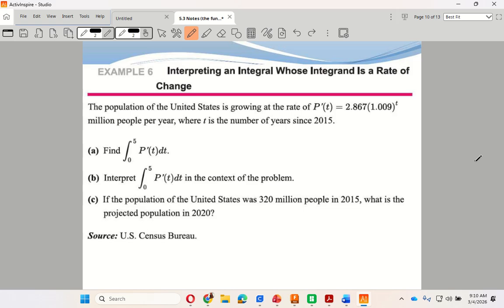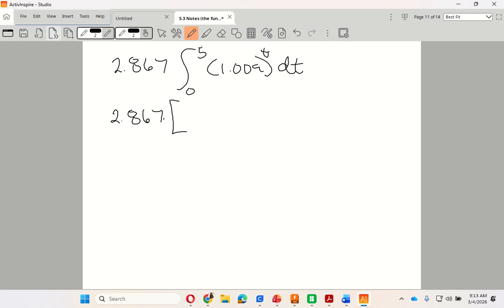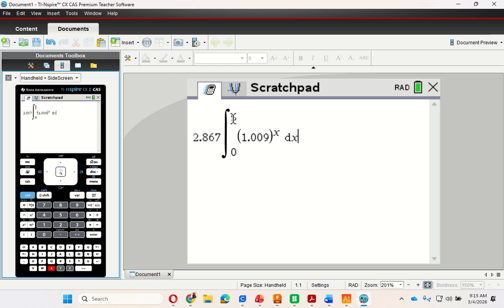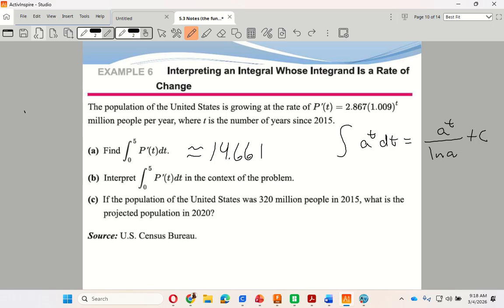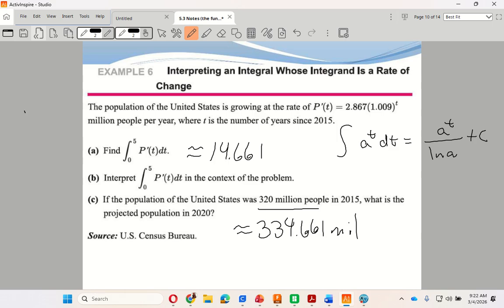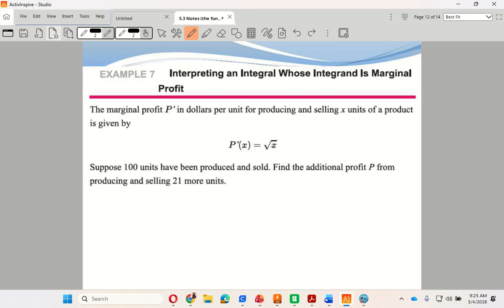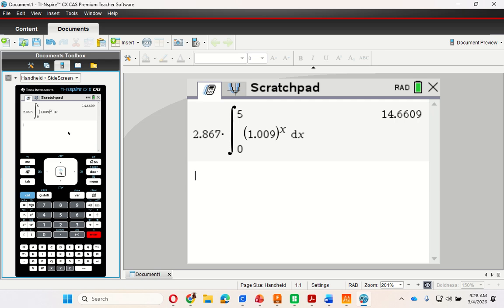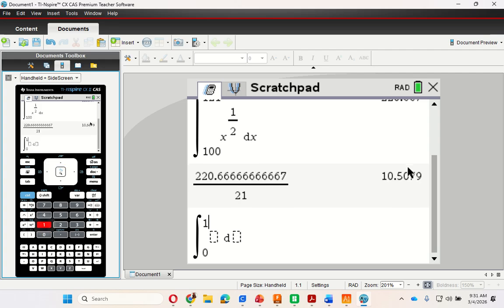5.3 The Fundamental Theory of Calculus D